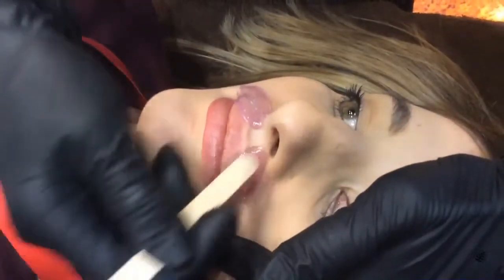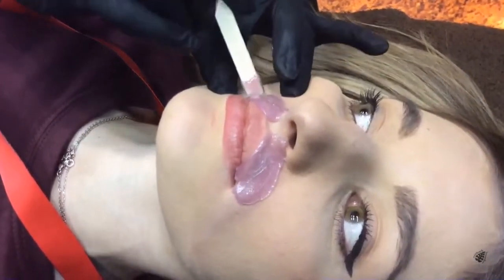Upper Lip Wax Demonstration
Outback opal peelable demonstrated by our trainer, Claire, at Professional Beauty North in Manchester.